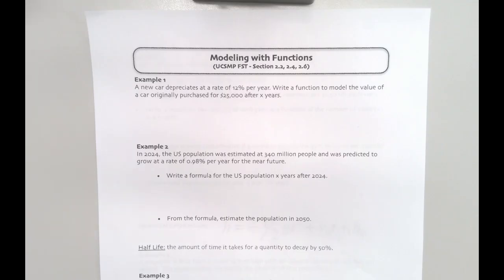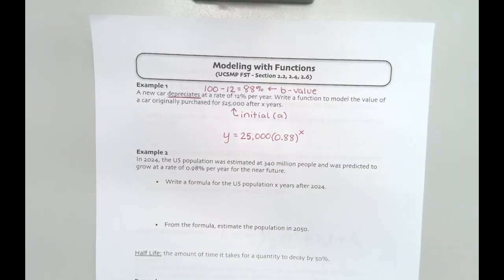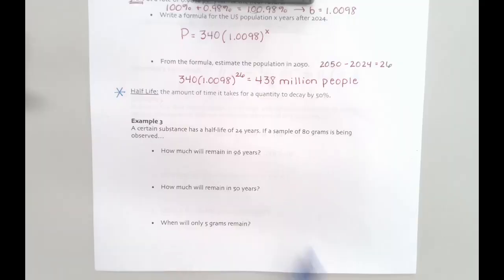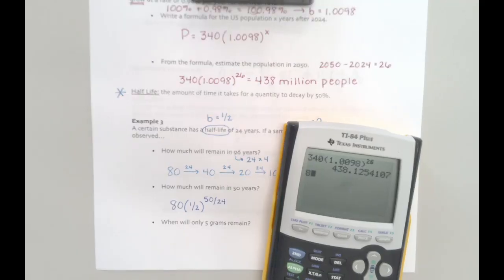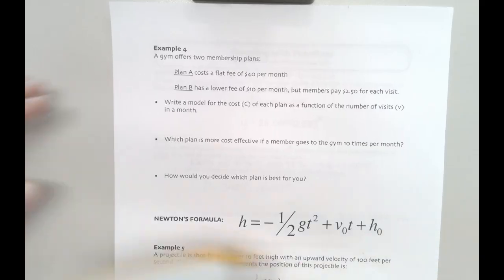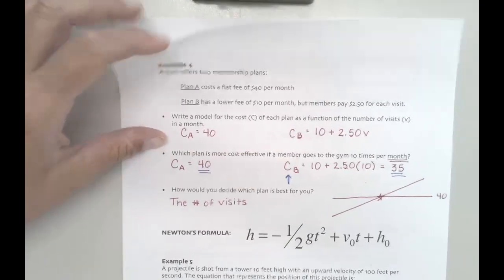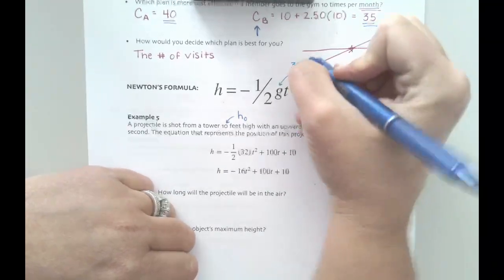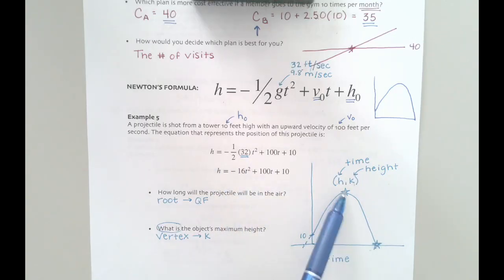Modeling with Functions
Algebra 2A
Chapter 2